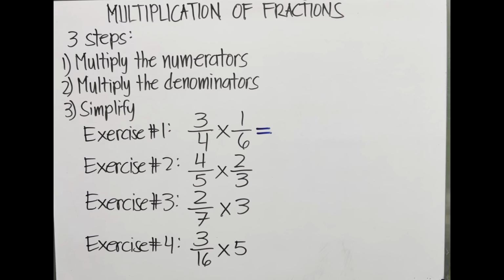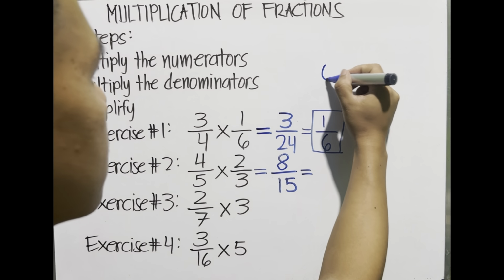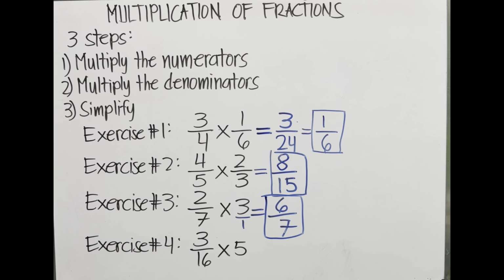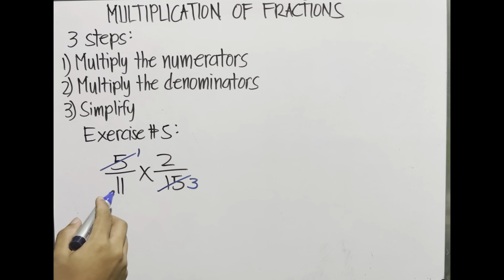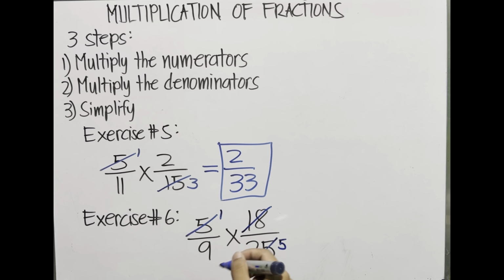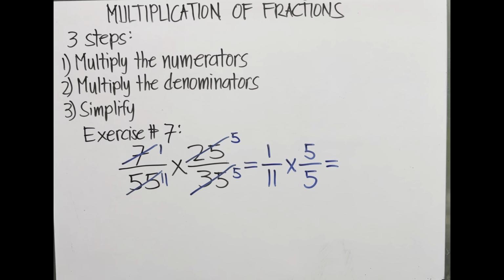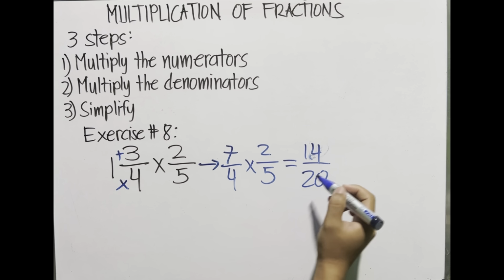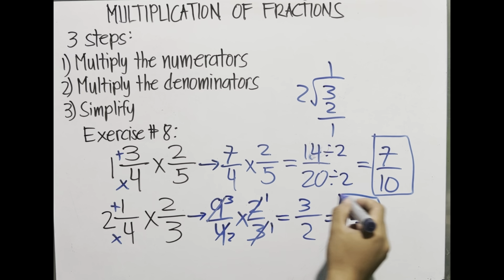Tagalog: Multiplication of fractions | How to multiply fractions | Paano mag-multiply ng fractions.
This is how to multiply simple fractions as well as mixed fractions. Simple and easy steps!!